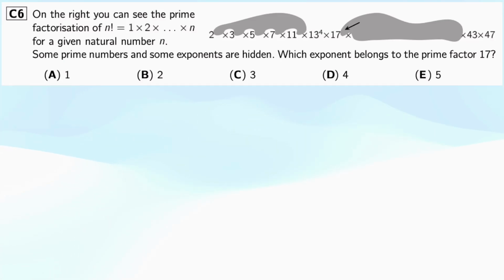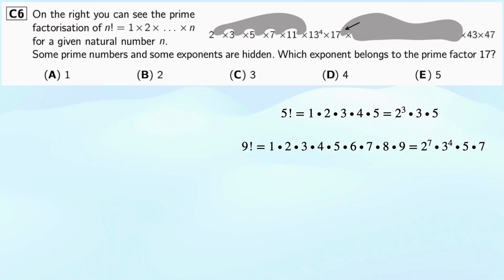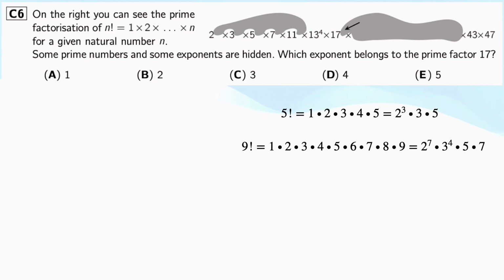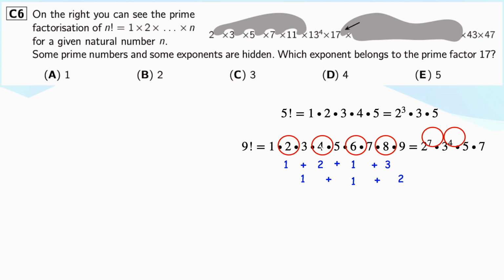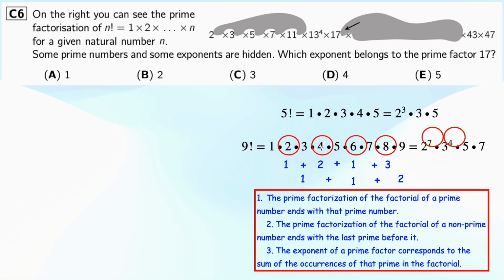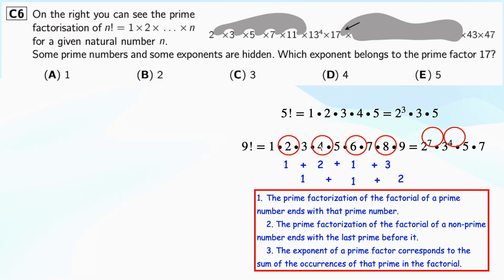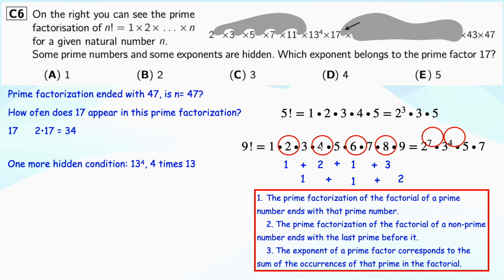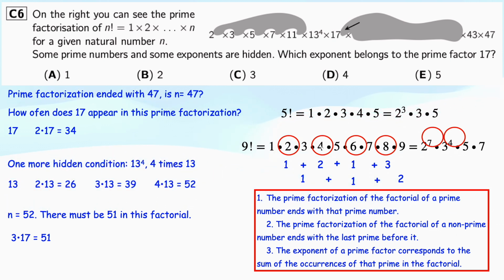English 2024 Gr. 9/10 C6: Mathe Känguru, Känguru der Mathematik, Kangaroo math, logic, 袋鼠数学, 数学竞赛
Every Tuesday and Thursday for grade 5/6, and Friday and Saturday for 7/8.